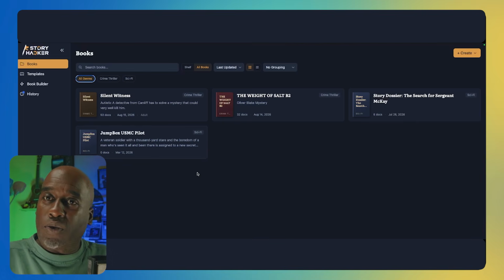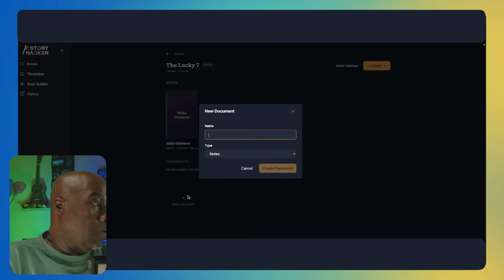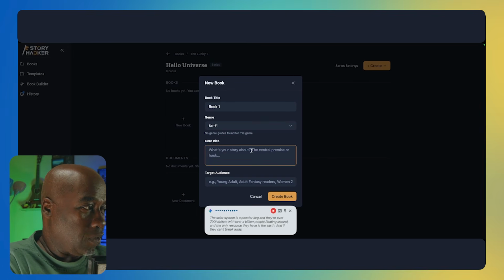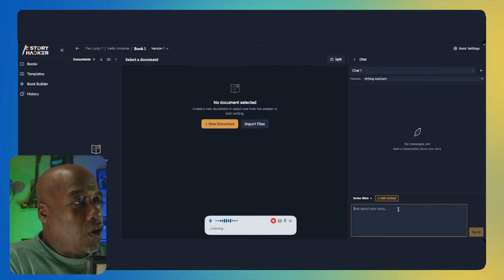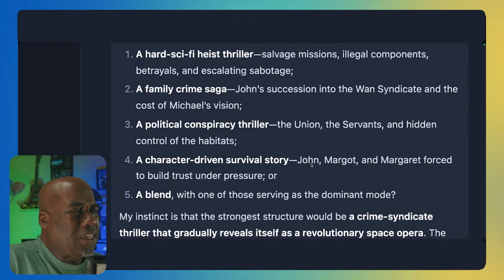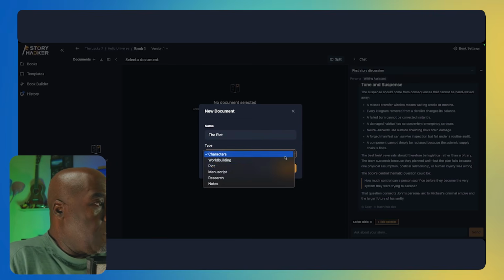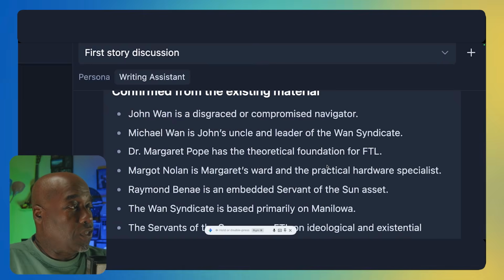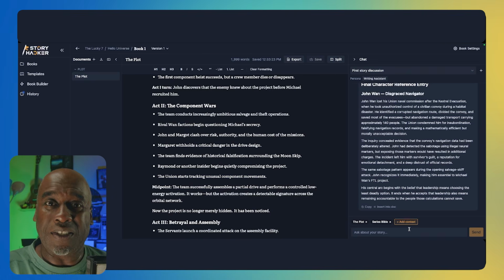How to Develop Your Novel & Build an Entire Series With AI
So I've been sitting on this sci-fi universe for a while now (the Lucky 7 series), and in this video I finally bring it into Story Hacker OS to see what AI can do with it.

I walk through the whole process, setting up the world, the series, and the first book, then pulling in my existing story documents to build out a proper series bible. Once that's in place, I bring an AI agent into the mix to help me brainstorm plot direction and flesh out my characters. The cool part is that it's all working off my own documents, so nothing feels random or disconnected from what I originally had in mind.

If you've got a story sitting in a folder somewhere and you're curious what it might look like with a little AI help, this video should give you a good starting point. I also talk about why it's important to actually validate what the AI gives you instead of just accepting it as is.

What I cover:

▪️Setting up a world, series, and book in Story Hacker OS
▪️Bringing in your own story documents
▪️Using an AI agent to develop plot and character ideas
▪️Why checking AI output against your own vision matters

Next time, I'm starting completely from scratch, no existing story, just an idea and the AI. Should be a fun one.